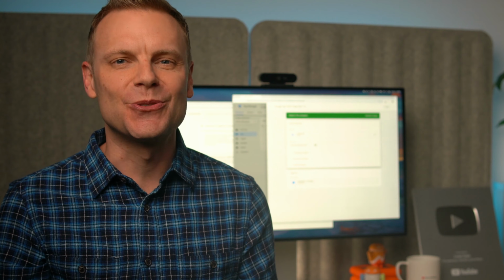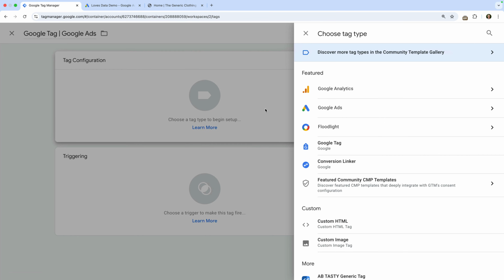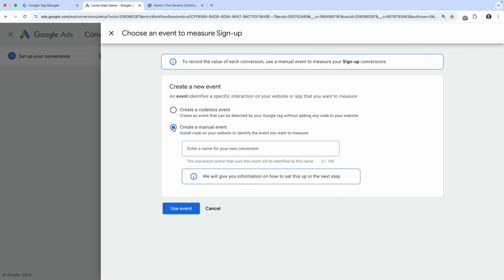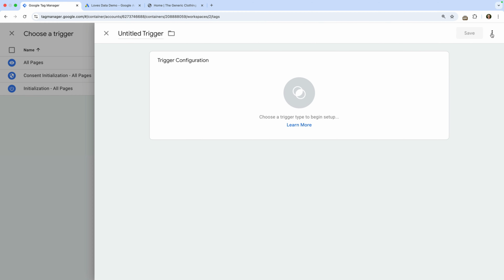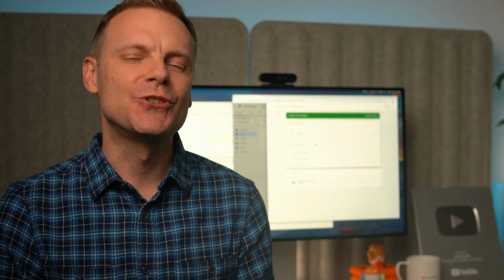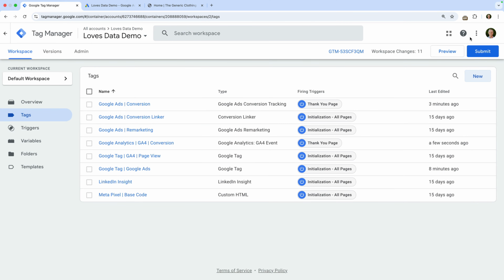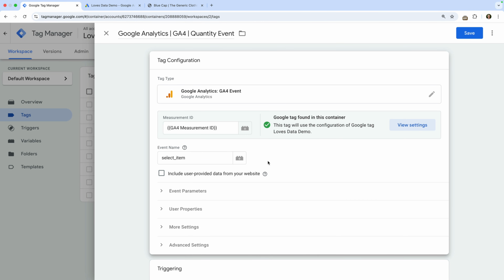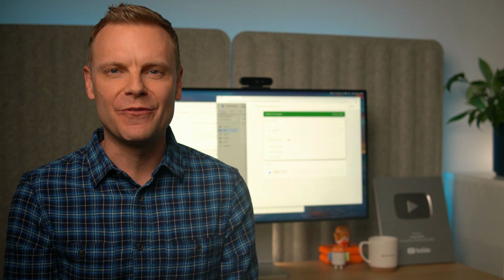Tracking Conversions with Google Tag Manager – GTM Tutorial Lesson 5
In this Google Tag Manager lesson, you'll learn how to create custom triggers to track conversions on your website. We’ll walk through setting up Google Ads conversion tracking, firing a custom conversion event in Google Analytics 4 (GA4), and using specific page paths and element clicks as triggers. Whether you're tracking thank you pages or custom interactions like quantity selections, this step-by-step tutorial will help you implement accurate conversion tracking using GTM. This is the fifth lesson in the GTM training series. Below, you will find links to previous lessons and additional resources to help you master GTM.

JUMP TO A TOPIC:
00:00 Introduction
01:00 Setting up Google Ads conversions
07:41 Sending conversion events to GA4
13:13 Next steps